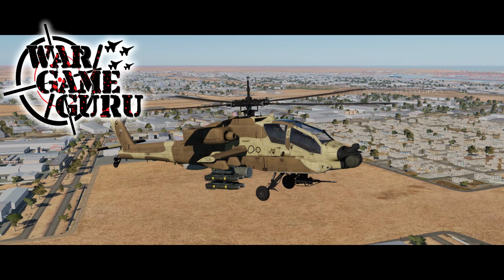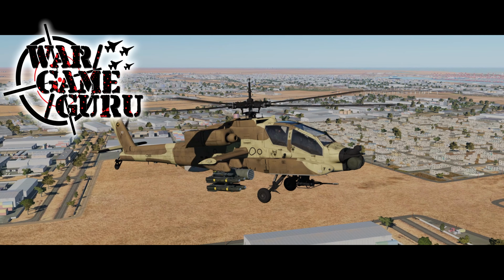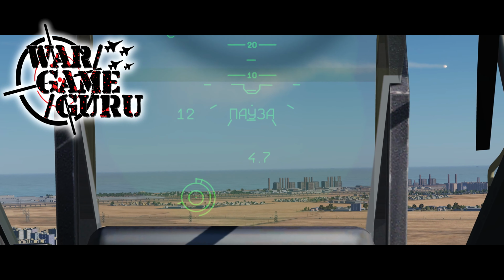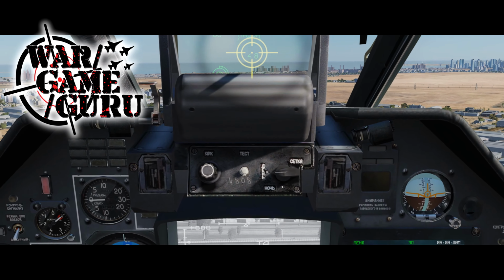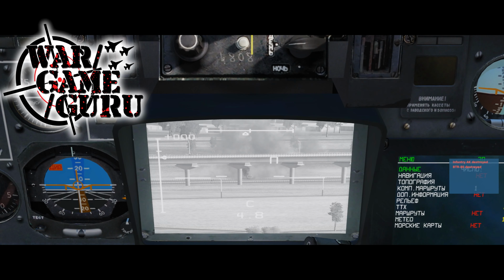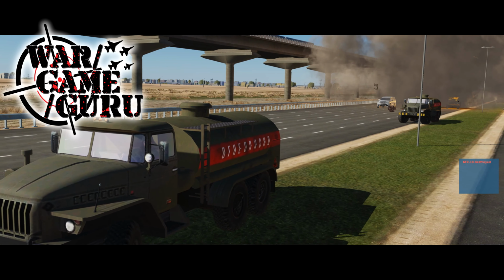DCS KA-50 - A deeper look at the AH-64A Mod for the DCS World KA-50 Black Shark 2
I take a more in-depth look at the AH-64A Apache helicopter mod for the KA-50 in DCS World.